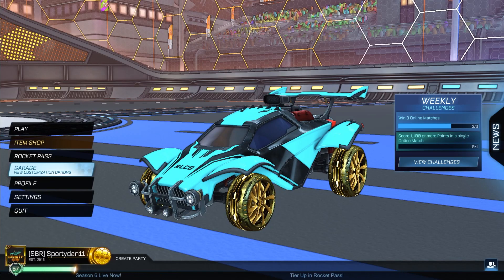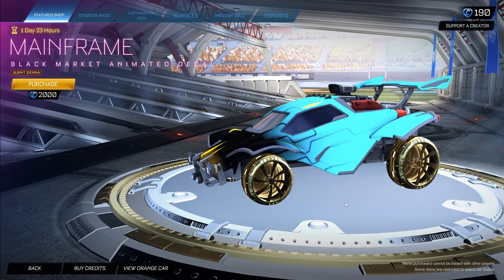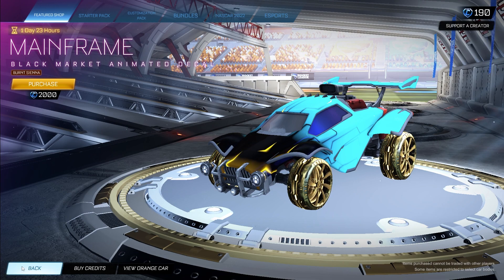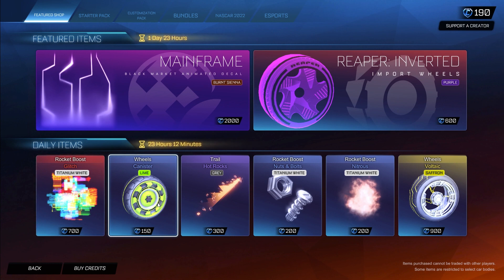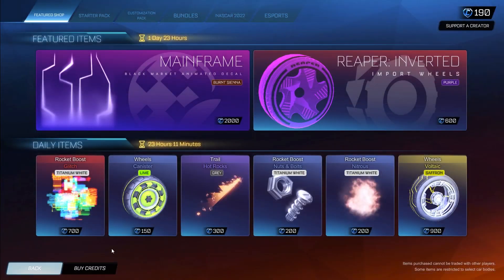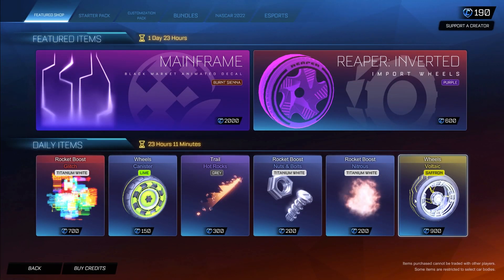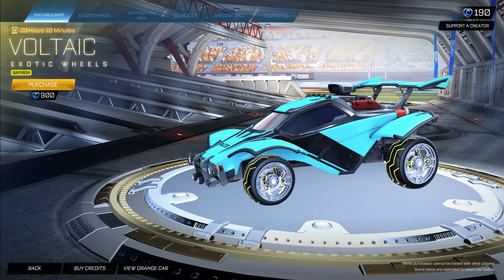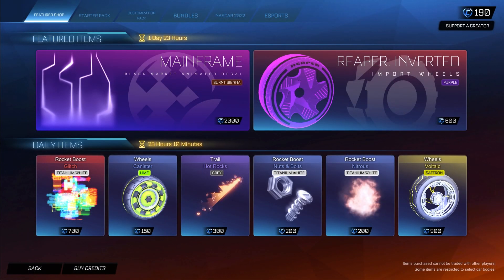Burnt Sienna Mainframe In The Item Shop! - Rocket League Item Shop 4/20/22